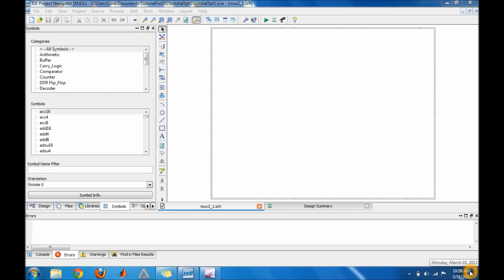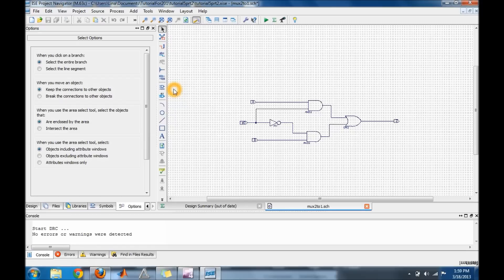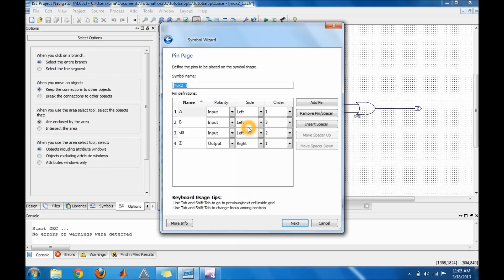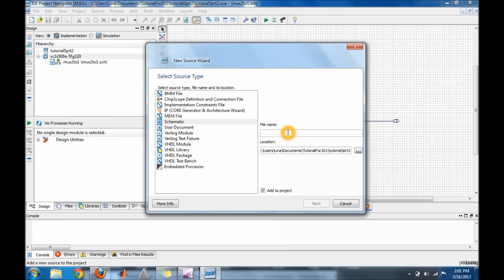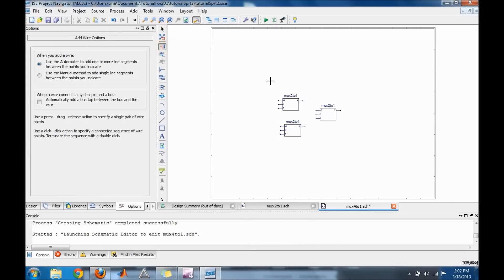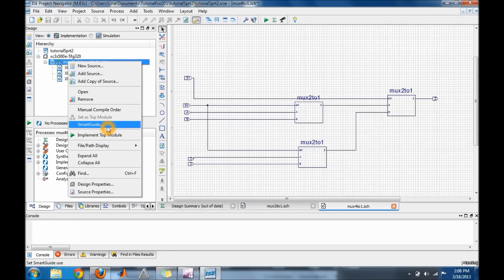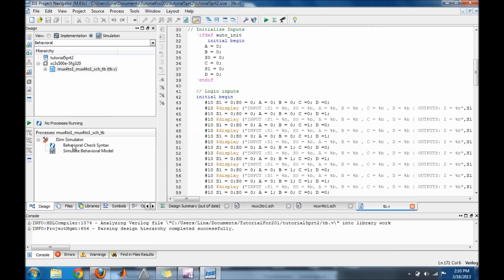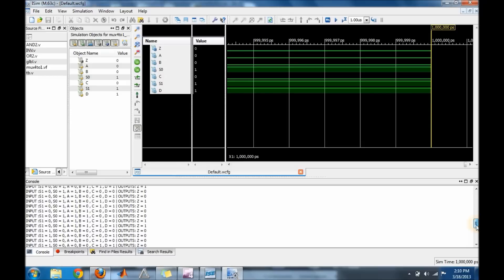CSULB CECS 201 : Making Your Own Schematic Symbol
In this tutorial I show you how to make your own symbol to use in an schematic to build something more complex.